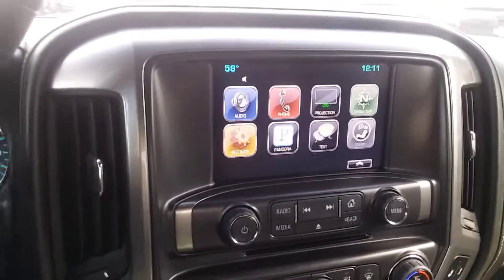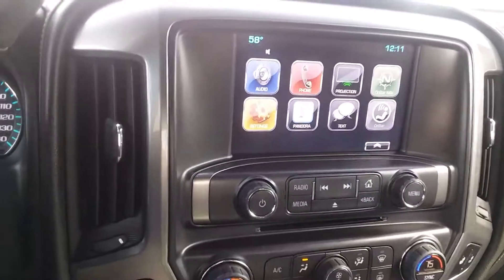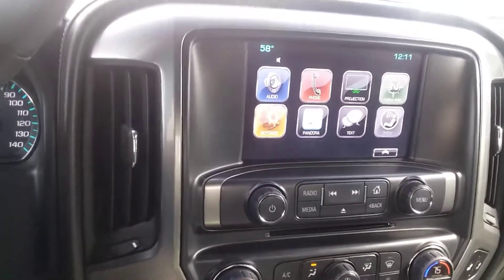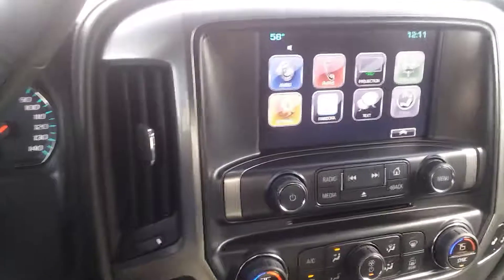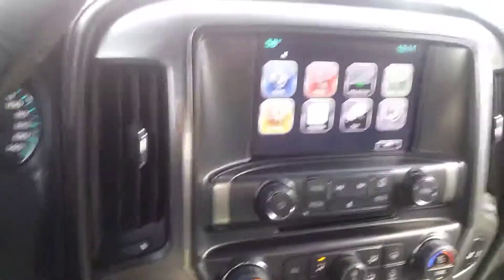November 19, 2018